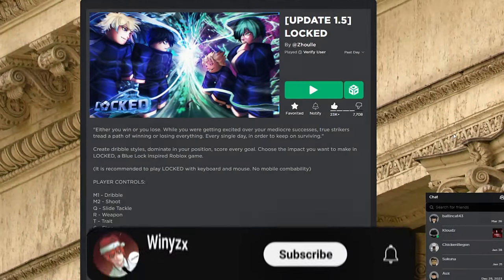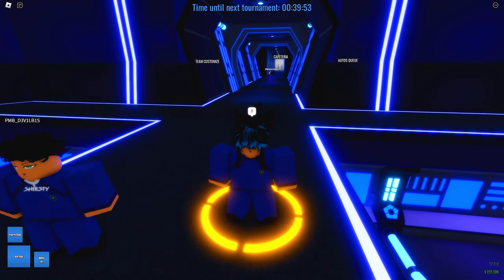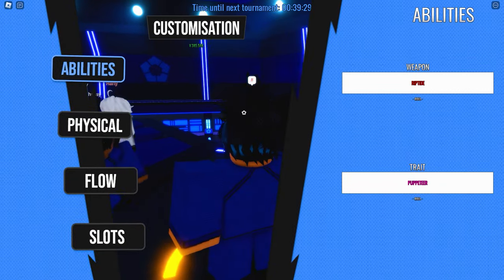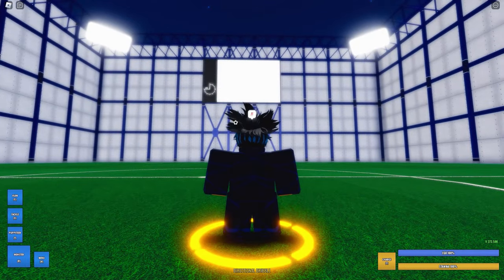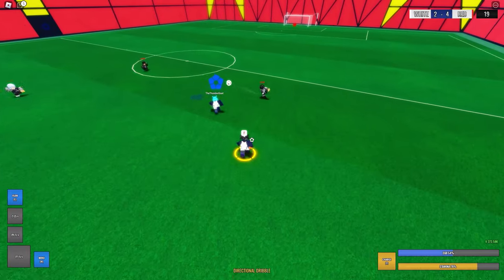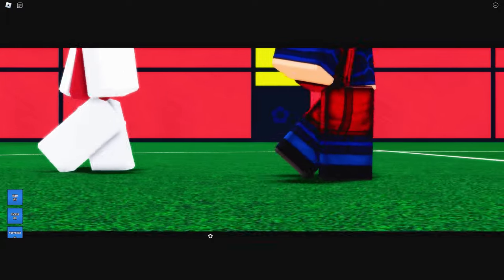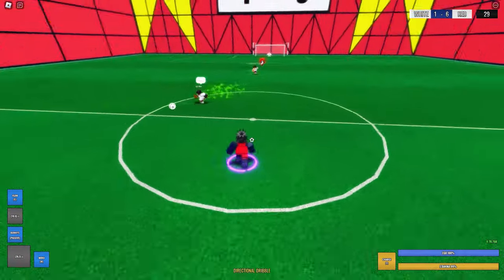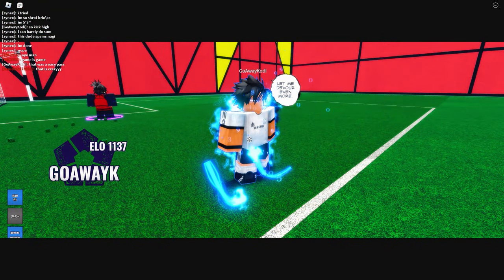I returned To THE BEST BLUE LOCK GAME FOR THIS UPDATE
This NEW Blue Lock Game Got an Amazing Update!
Sub Goal: 5,000 by June

Timestamps:
0:00 - Cinematic
0:18 - Intro
0:40 - In game
2:37 - Training
4:18 - Bachira Gameplay
9:30 - Nagi Gameplay
15:00 - Outro